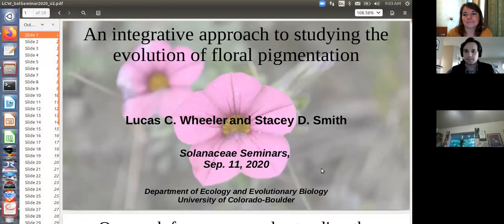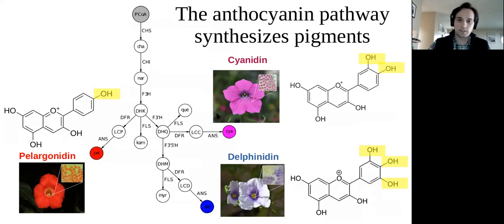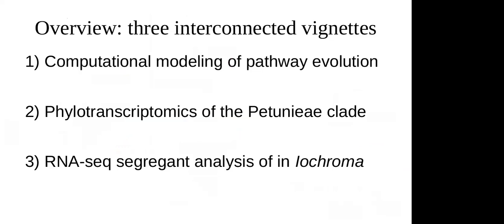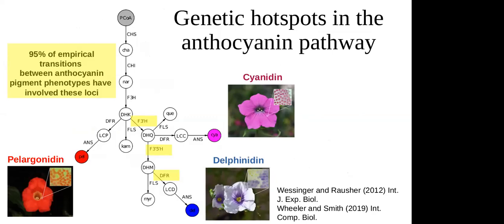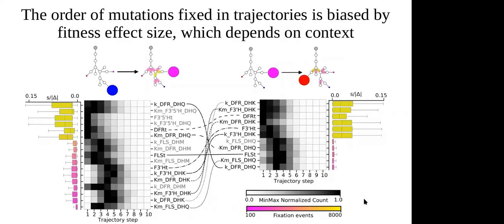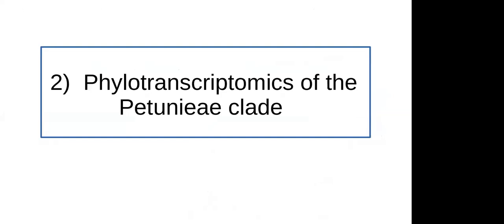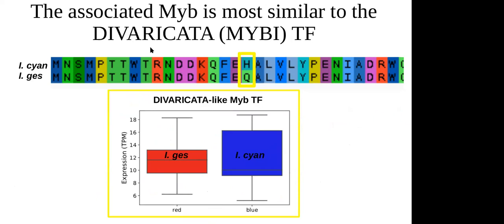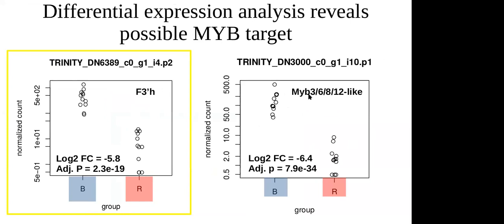Lucas Wheeler - An integrative approach to studying the evolution of floral pigmentation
An integrative approach to studying the evolution of floral pigmentation
Flower color is an essential feature of the angiosperm lineage. Under the hood, flower color phenotypes are derived from several biosynthetic pathways; most notably the anthocyanin pathway, which produces three main classes of red, purple, and blue pigments. The anthocyanin pathway is very old and broadly conserved across the angiosperms and the functional components and topology of the pathway are well-studied. Together these features make the anthocyanin pathway an excellent model system to study the evolution of complex phenotypes. Here, I will discuss three ongoing projects that use a variety of methods applied across a range of biological scales to study the evolution of flower color. First, we are finishing the collection of a large dataset of RNA-seq, reflectance spectroscopy, and pigment chromatography data for species sampled from across the Petunieae clade of Solanaceae. Using a phylotranscriptomic approach, we have reconstructed the phylogeny of this clade and set the stage for a detailed study of the molecular and biochemical mechanisms underlying transitions in floral pigmentation. Second, we are using pigment composition data and an RNA-seq segregant analysis, with individuals from a blue-flowered by red-flowered backcross experiment, to identify the transcription factor controlling a key anthocyanin pathway gene in flowers of the genus Iochroma. Finally, we have constructed a computational framework to simulate the evolution of the anthocyanin pathway, which we are using to understand observed patterns of genetic hotspots and make predictions for future empirical studies. This approach is flexible and can be readily extended to incorporate various aspects of pathway structure, dynamics, and regulation, as well as various models of mutation and selection. Combining all of the approaches outlined here lays the groundwork for understanding flower color evolution across scales; from molecular to macro-evolutionary.

Follow Luke on Twitter: @LCWheeler9000
Follow the conversation on Twitter